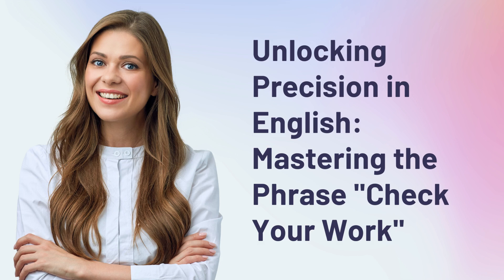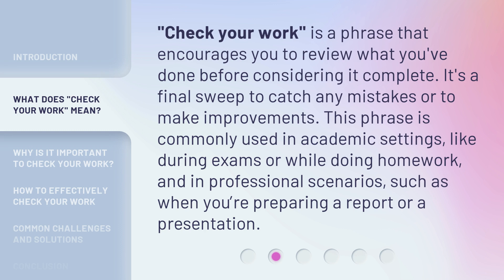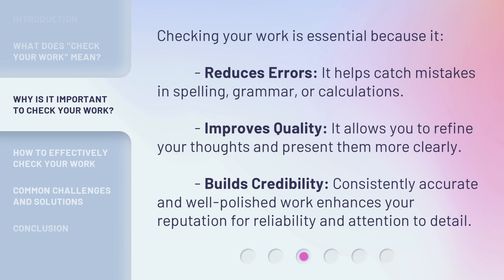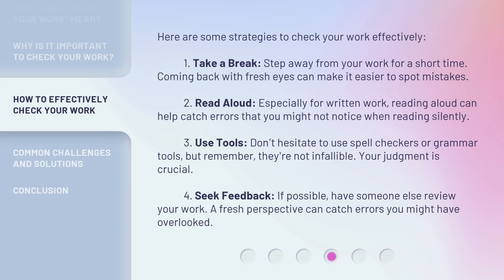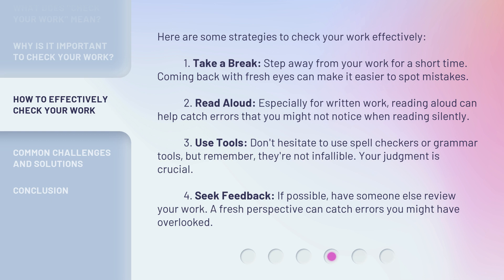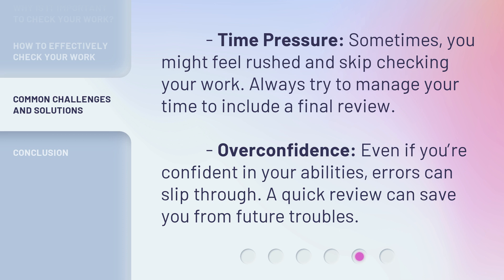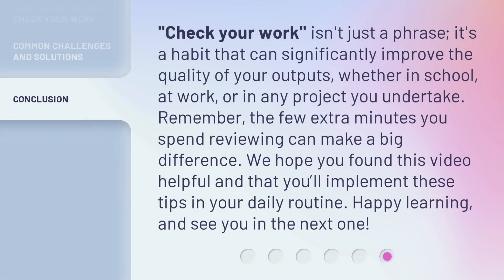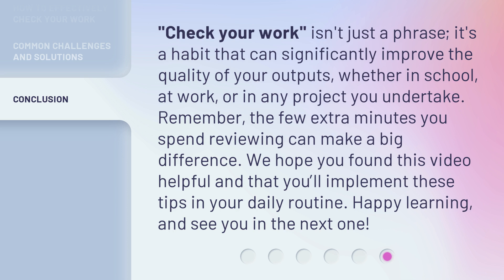Unlocking Precision in English: Mastering the Phrase "Check Your Work"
Unlocking Precision in English: Mastering the Phrase 'Check Your Work' • Enhance your English proficiency by mastering the phrase 'Check Your Work.' Learn how to ensure accuracy and precision in your tasks and assignments. This video provides valuable insights and practical tips to help you become more meticulous and thorough in your work. Unlock the power of precision and elevate your language skills!

00:00 • Introduction - Unlocking Precision in English: Mastering the Phrase "Check Your Work"
00:31 • What Does "Check Your Work" Mean?
00:57 • Why Is It Important to Check Your Work?
01:24 • How to Effectively Check Your Work
02:09 • Common Challenges and Solutions